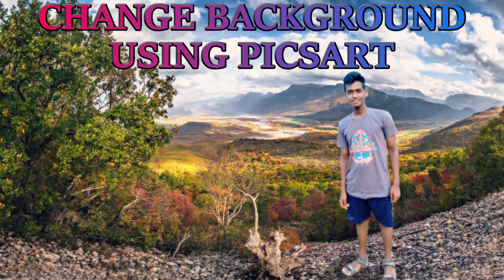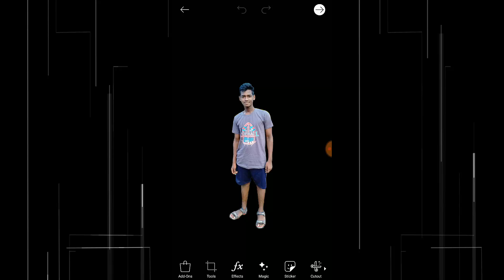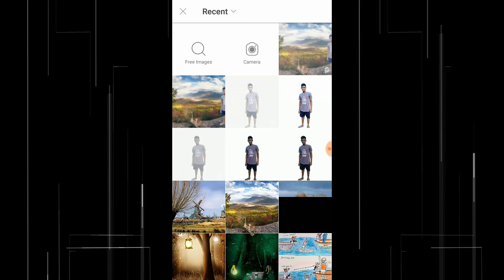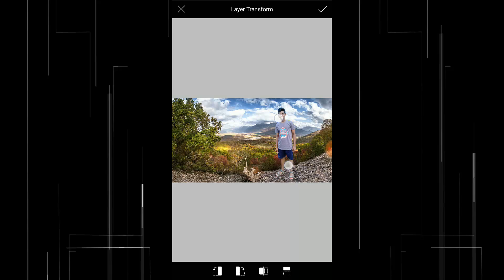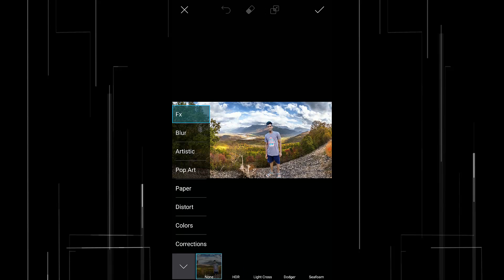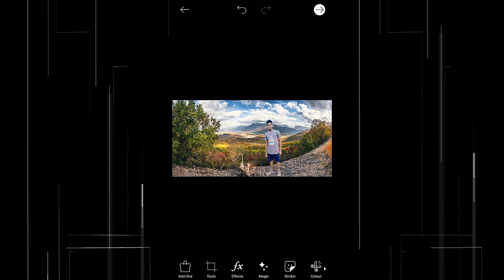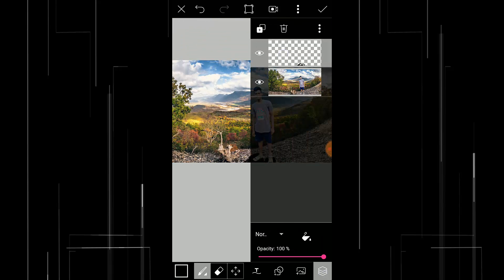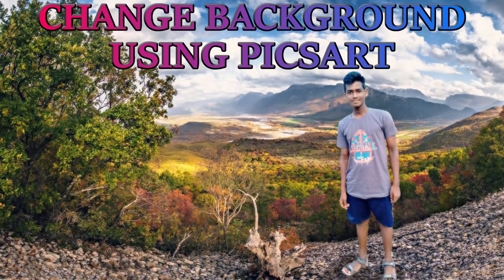How to Change Background using Picsart | Picsart Android Image Editing | #4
Picsart Tutorial #4

Hi Everyone, In this video I'm gonna show you How to Change background in Picsart and also learn some cool effects
If you are not aware of Picsart It is the Android Photo Editing app.

Thumbs up to like this video